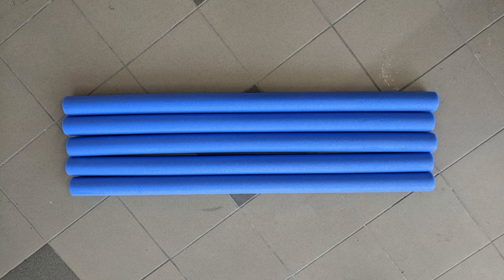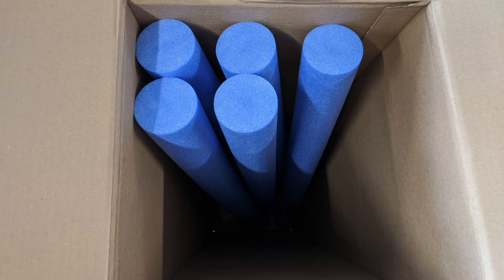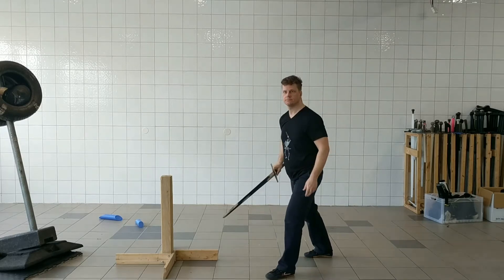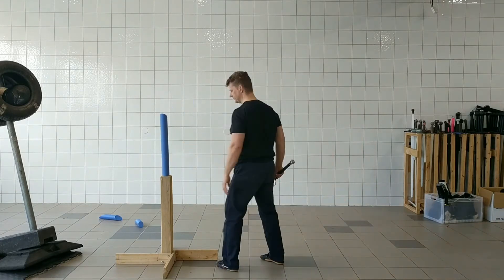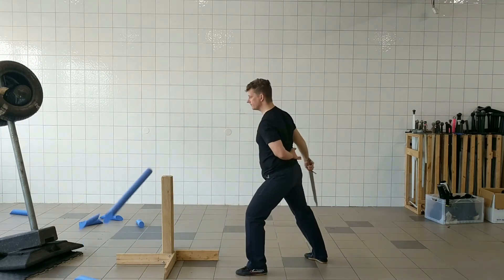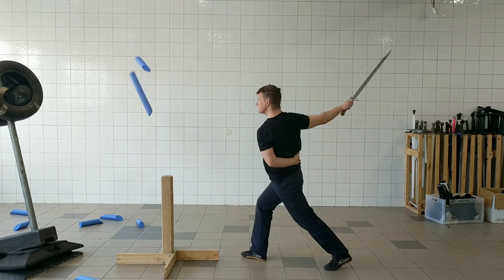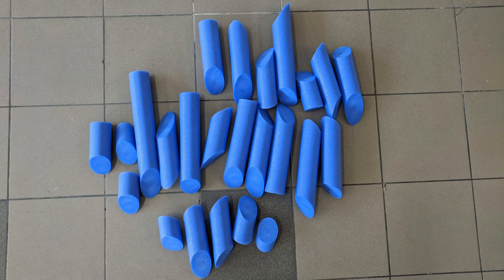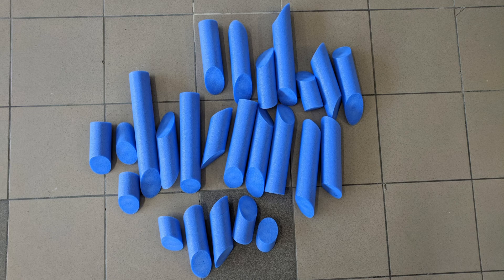Test cutting pool noodles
I haven’t been able to get any tatami for a while, so I decided to try pool noodles as a test cutting medium. These pool noodles are not the hollow kind, so it’s not possible to use a peg to attach them to the cutting stand.

* Basic cuts on unattached pool noodle with longsword and langmesser.
* Lightning cut on taped pool noodle with longsword and langmesser.

The pool noodles are quite unforgiving to poor edge alignment (yes, I'm
looking at you, right side unterhau), but as long as the alignment is ok they provide very little resistance. While much cheaper than tatami, the pool noodles give me much less feedback, so I probably won’t bother with them again, if I can get tatami.